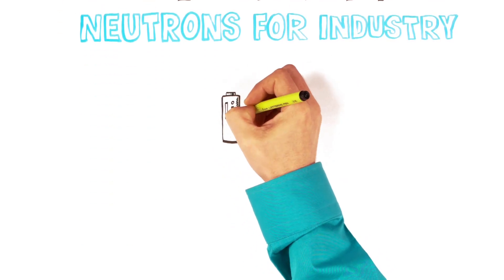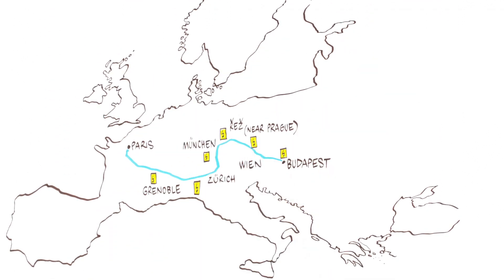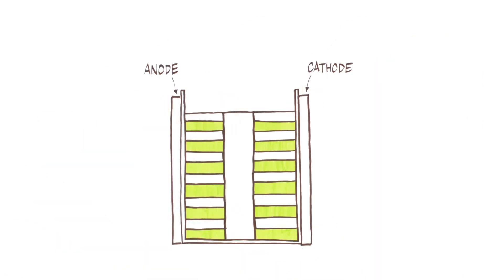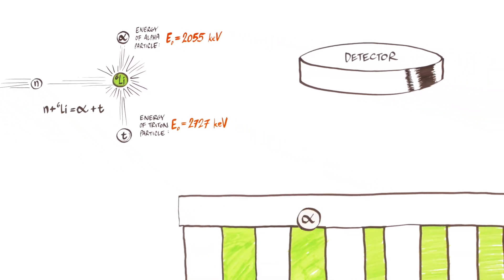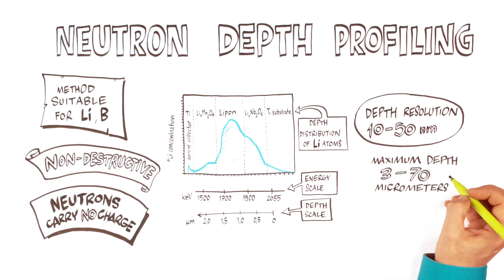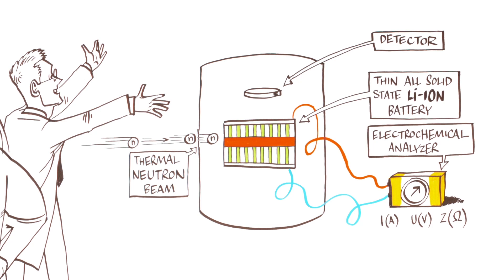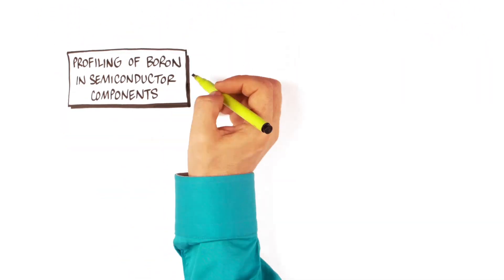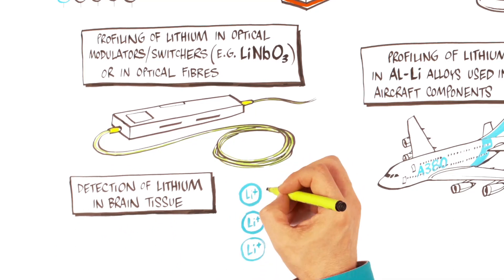Neutron Depth Profile for Li-ion batteries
How Neutron Depth Profiling (NDP) can be used to investigate Lithium-ion batteries. This project was supported by SINE2020 Animation by Maurfilm